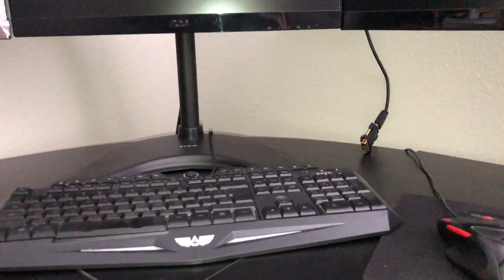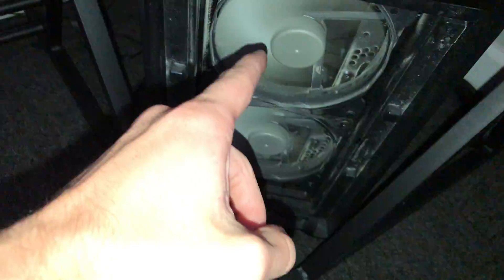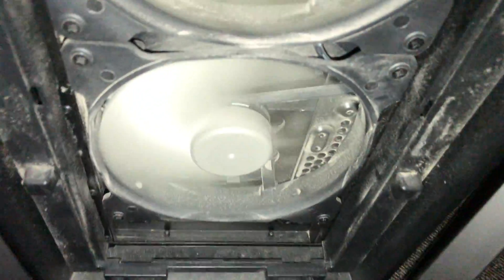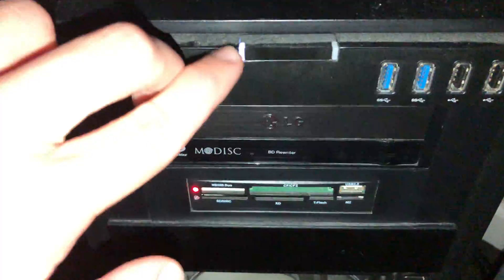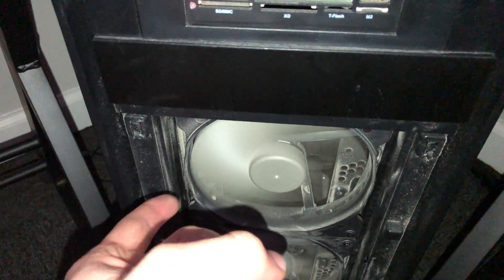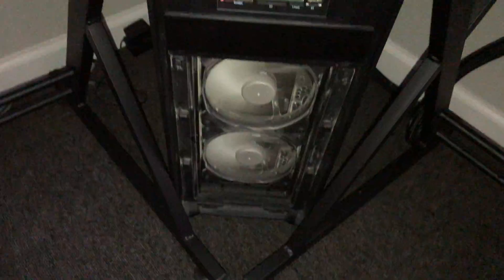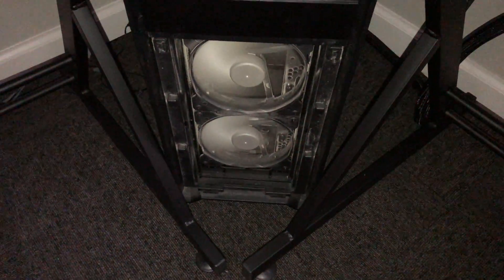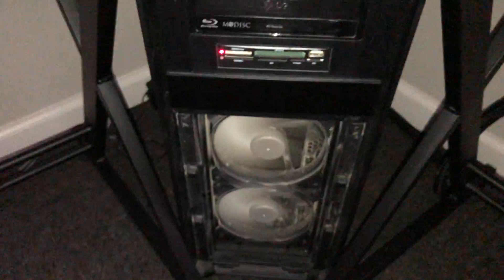How To Fix Stopped Fan on PC [Super Easy Fix]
So your Fan has stopped Running or Working on your Gaming PC or Computer when it should be working? Here is the fix!!